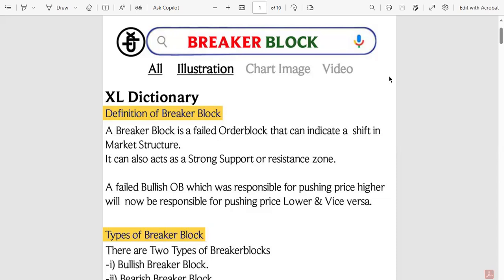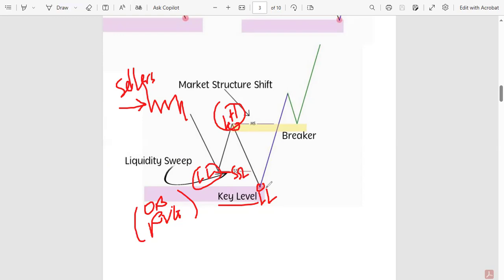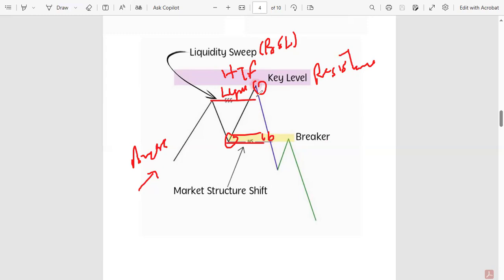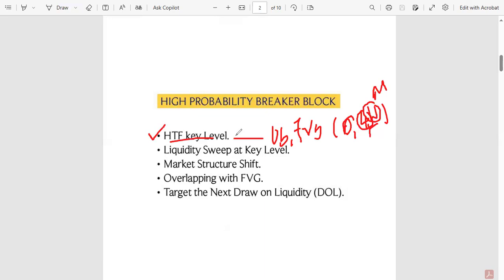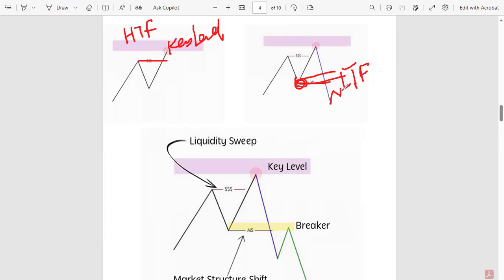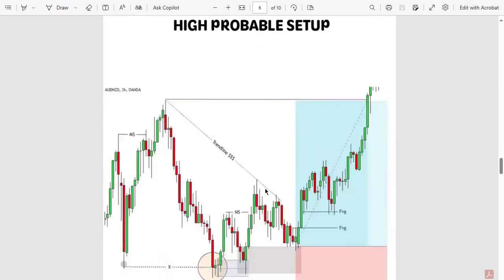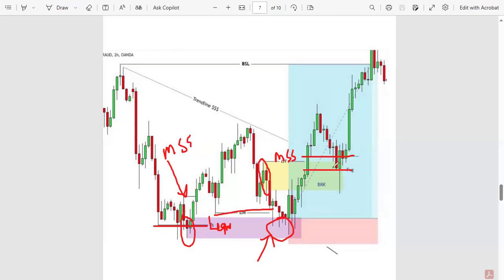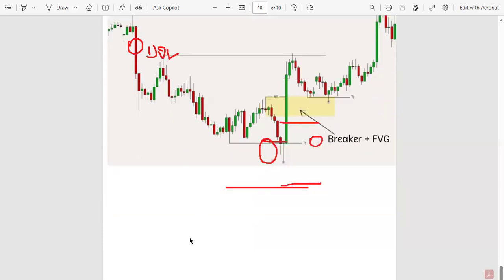SMC | POWERFUL ENTRY MODEL WITHOUT USING ORDERBLOCKS - By XLpips